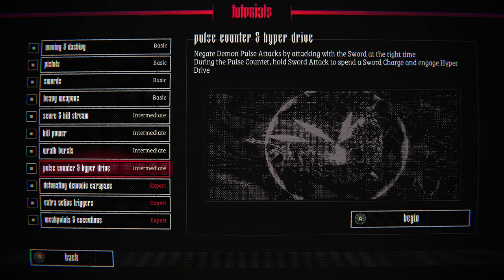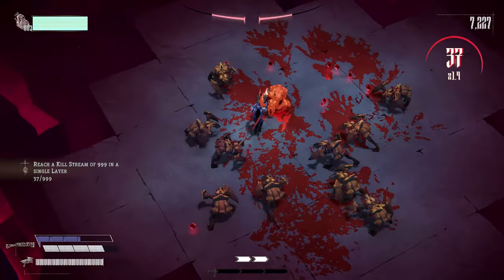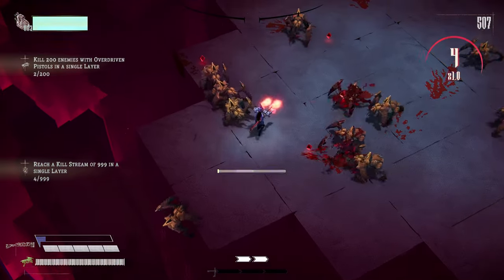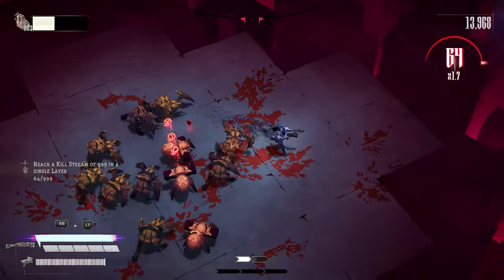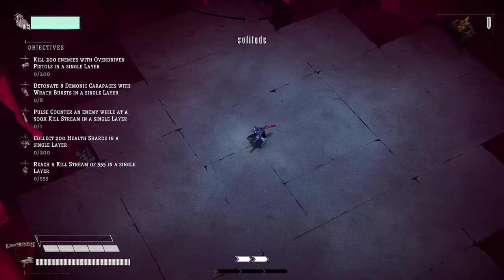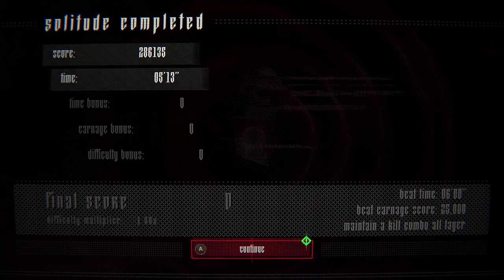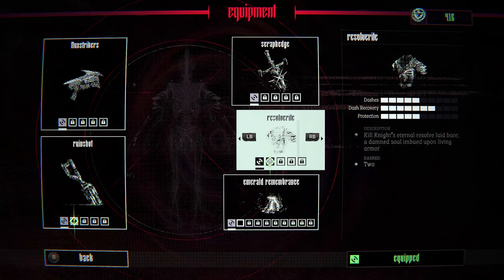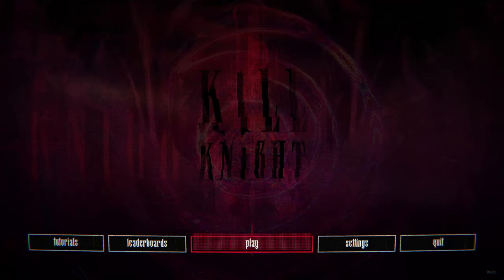From Zero to Knight: My Introduction to Kill Knight!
Welcome!

Dive into the world of 'Kill Knight', the new indie arcade bullet hell shooter that’s taking the gaming community by storm!